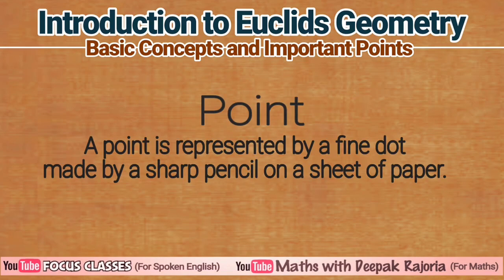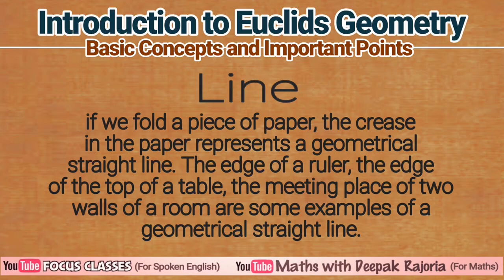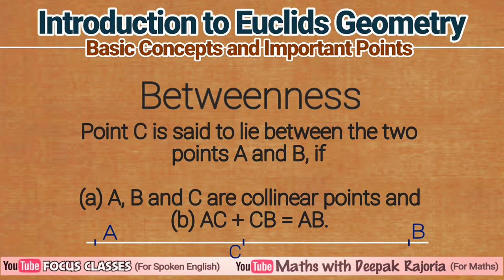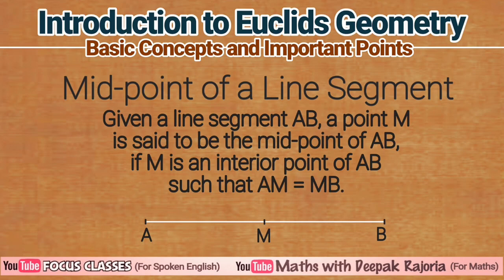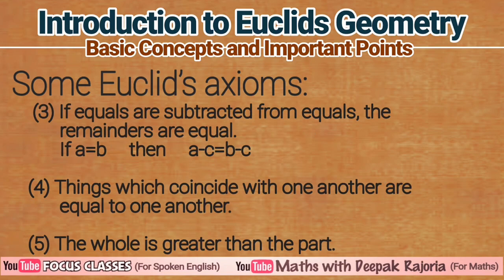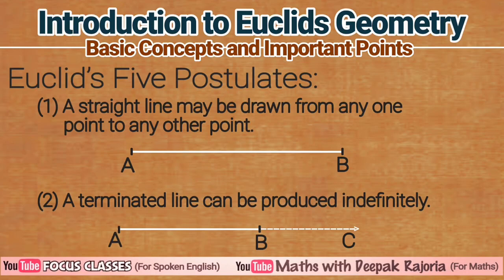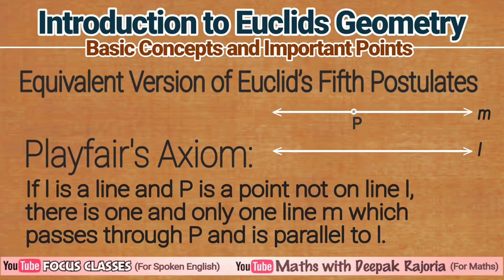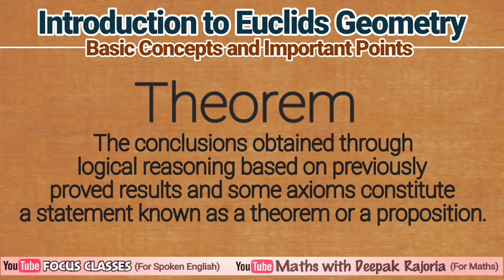Introduction to Euclid’s Geometry, Basic Concepts and Important Points, Class 9, Axioms & Postulates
Basic Concepts and Important Points,
Axioms & Postulates.

Class 9, CBSE, Chapter 5.
Point, Line, Line Segment, Plane, Ray, Opposite Rays, Parallel Lines, Intersecting Lines, Concurrent Lines, Collinear Points, Equivalent Version of Euclid’s Fifth Postulates, Axioms and Postulates.

Deepak Rajoria
(Math Teacher, English Trainer & Coach)

Focus Classes Aligarh
(Next-Gen Coaching Institute)

Find us on Google with following keywords :

Best Coaching Institute in Aligarh.
Best Math Classes in Aligarh.
Best English Trainer in Aligarh.
Best Personality Development Classes in Aligarh.
Best English Speaking Course in Aligarh.
Best English Speaking Classes in Aligarh.
Best Person to Personality Course in Aligarh.
Best English Guru in Aligarh.
And many more keywords.